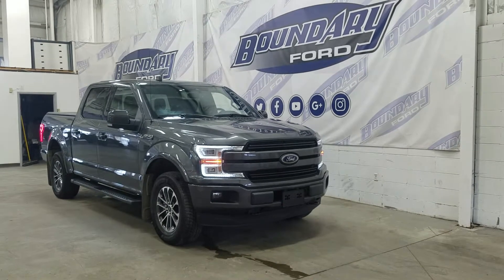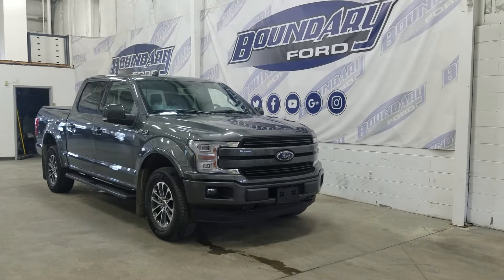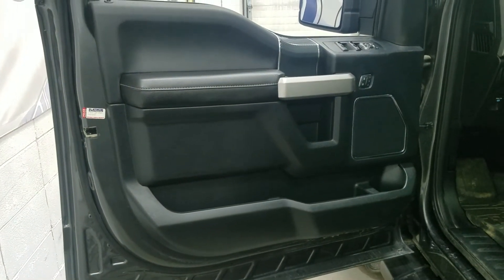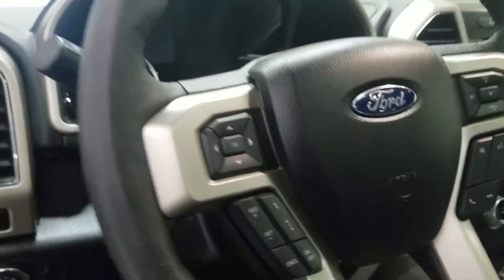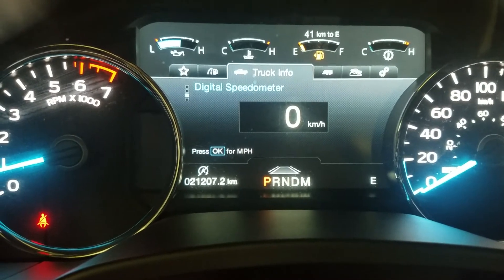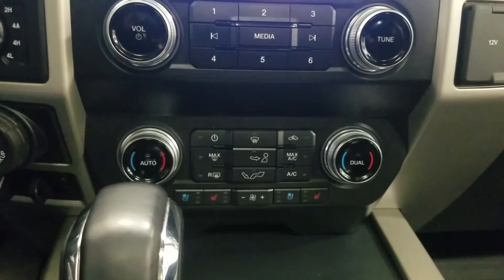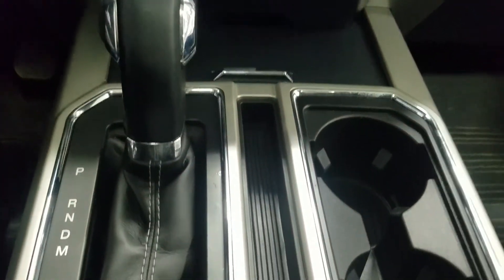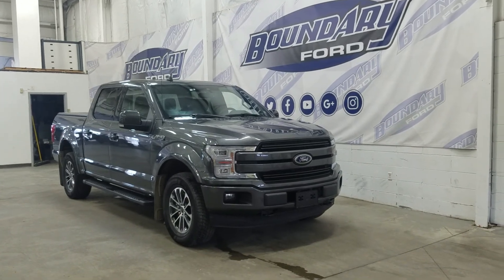Pre-Owned 2020 Ford F-150 Lariat W/3.5L Ecoboost Engine Nav Overview | Boundary Ford 20T016L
This Pre owned 2020 Ford F-150 Lariat is exactly what you've been looking for! Equipped with a 3.5L engine paired to a 10 speed automatic transmission and electronic shifting 4 wheel drive, there's no where this truck can't take you! The beautiful magnetic exterior is complimented by 18 inch aluminum wheels. This truck is loaded with features to impress before you even climb inside including power release tailgate with a tailgate step, LED box lighting, reverse sensors paired to a backup camera and remote start. The incredible features are carried to the interior and include beautiful black leather seating with heating and cooling options for front passengers, heated second row seating, voice-activated navigation, cruise control and SO much more! The features are endless, so stop in today to experience everything the 2020 F-150 Lariat has to offer! Here at Boundary Ford we're prairie proud and we offer the best deals in the prairies!